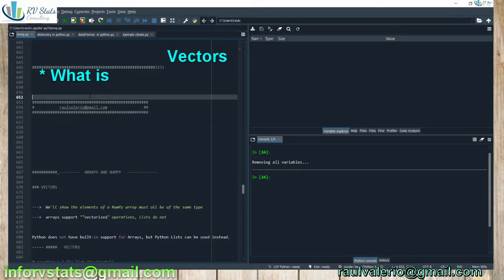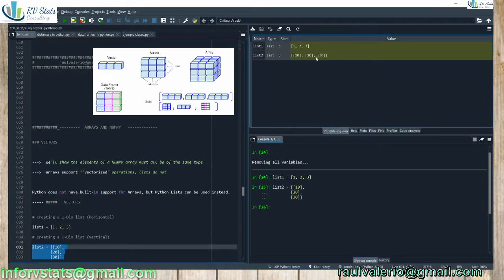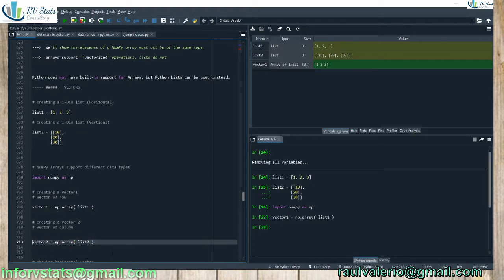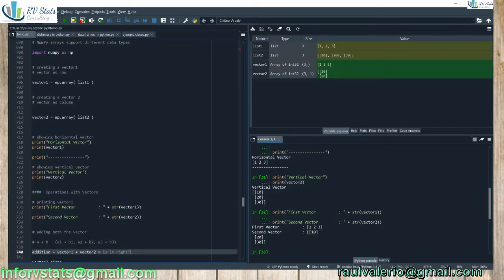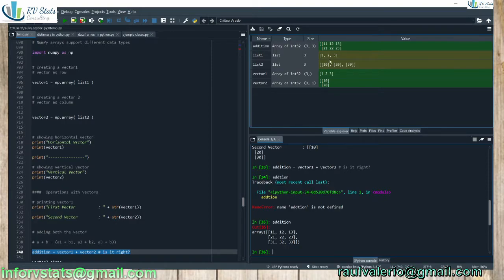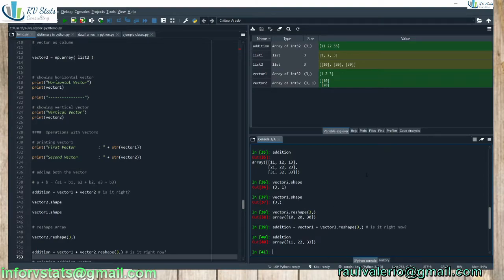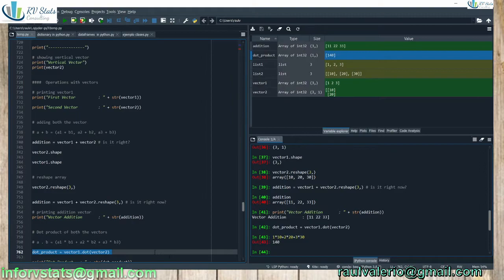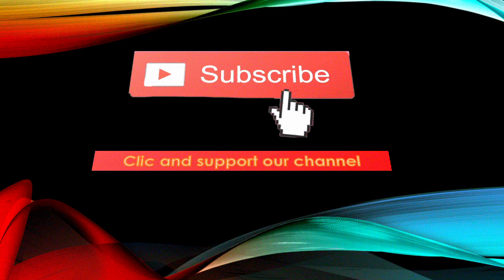1.6 Vectors with Numpy in Python | Array | Data science and analysis course | Tutorial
In this episode in the crash course tutorial of statistics and data science with Python we'll discuss the creation and manipulation of vectors in Python.

Additionally, we discuss among others:

-. What is a vector? why to use vectors?
-. Definition, creating and properties
-. List as vectors
-. Using numpy to create vectors froms arrays
-. Size and dimension of a vector
-. Using the function reshape for transforming the vector dimensions
-. Mathematical operations with vectors: sum, subtraction, dot product, scalar
-. Vertical and horizontal vectors

Any comment or suggestion is welcome

## Tutorial course in Python

Learn python from zero
# beginner
## Learning
## Statistical analysis
dictionary  map dataframe index model
## Factor, vector, list, jupyter, notebook, spyder
# list of lists  sort append index pop
## input and output
# data mining
## Machine learning and supervised learning